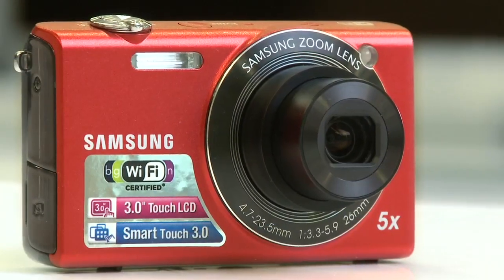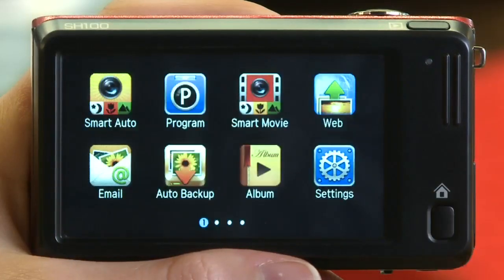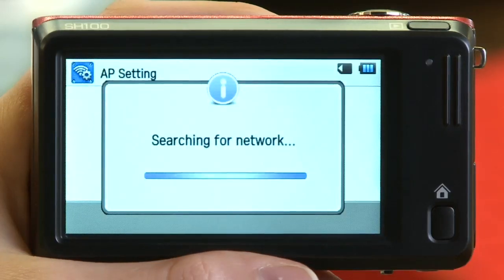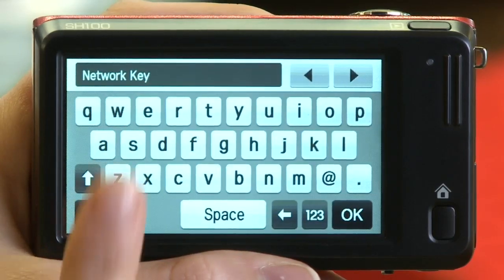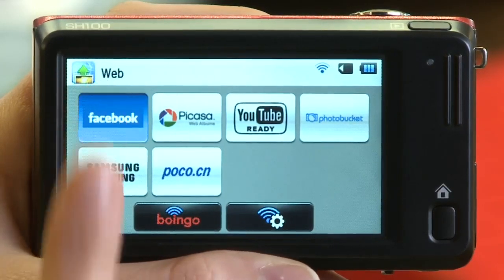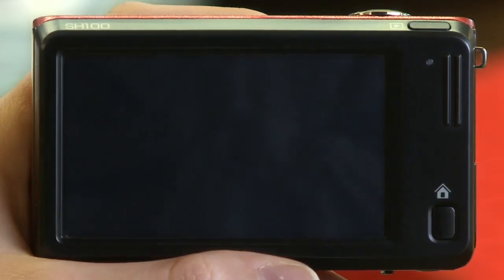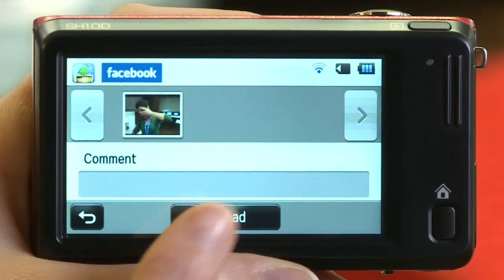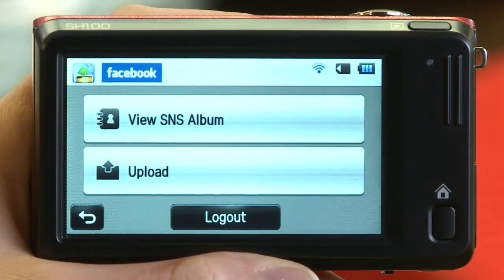How to Upload onto Social Media Sites on an SH100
Learn the process of sharing your memories from your SH100 to your social media site.